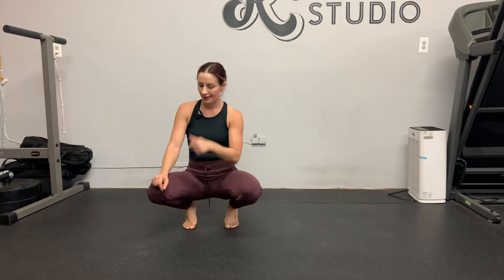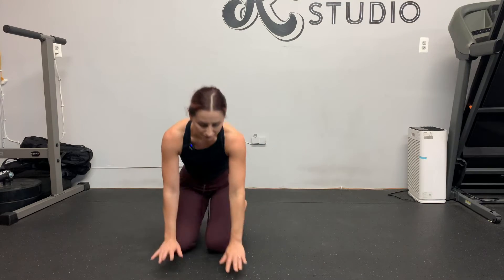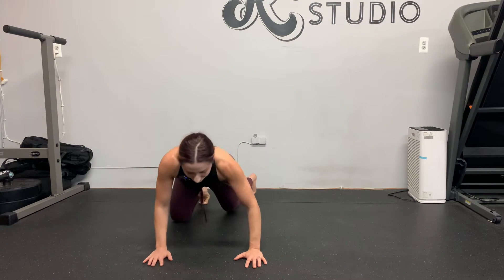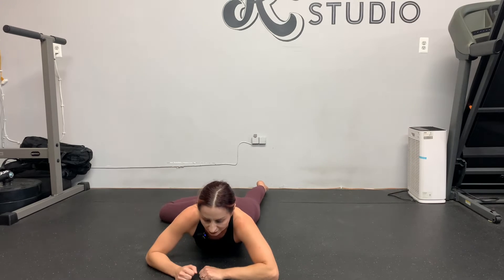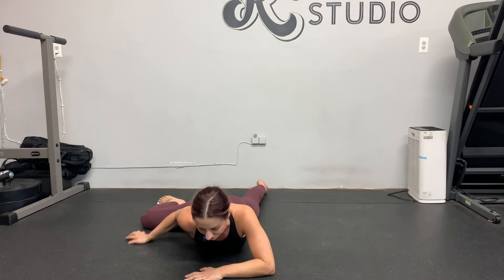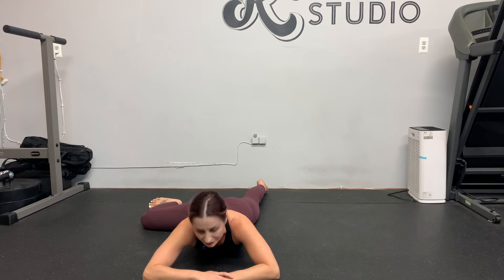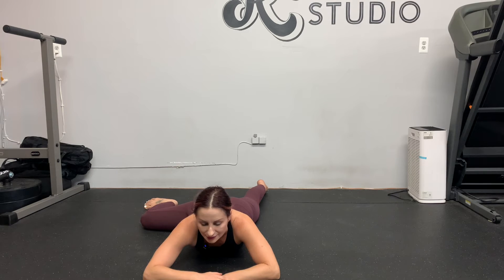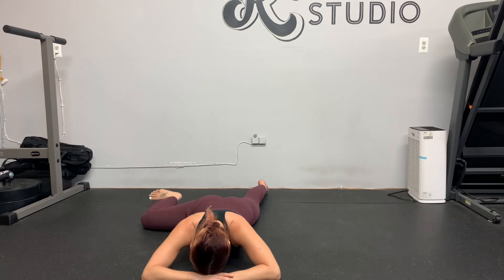Prone Single Leg Hip IR Frog Lifts